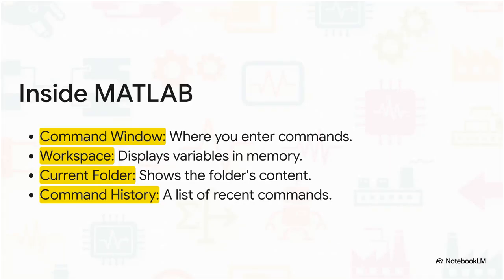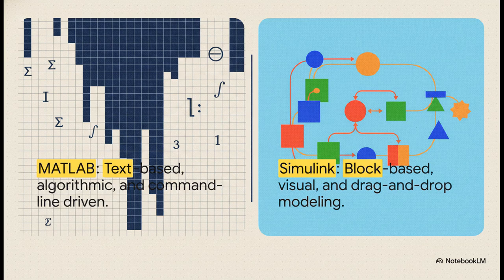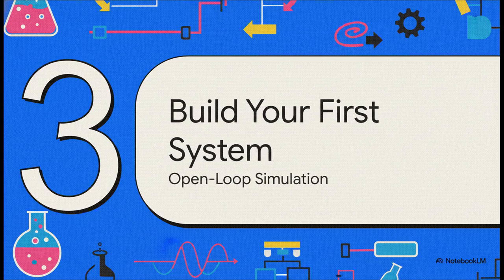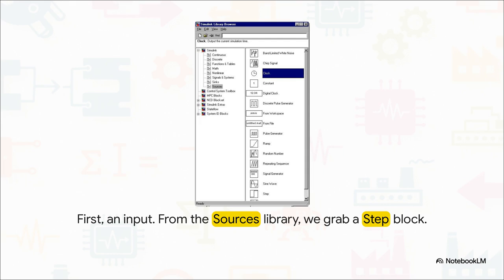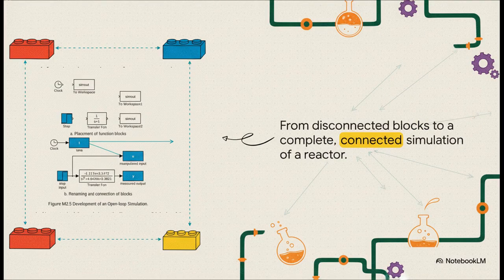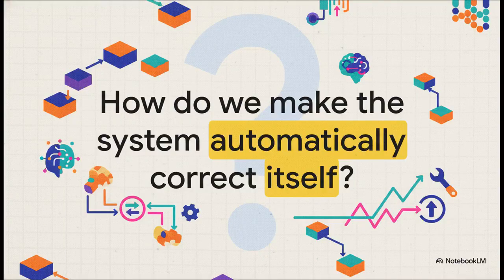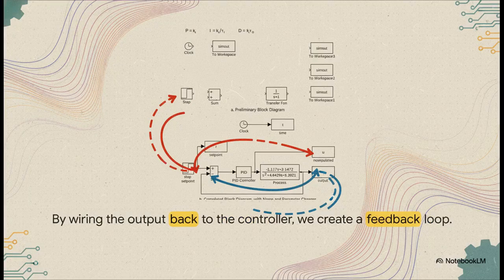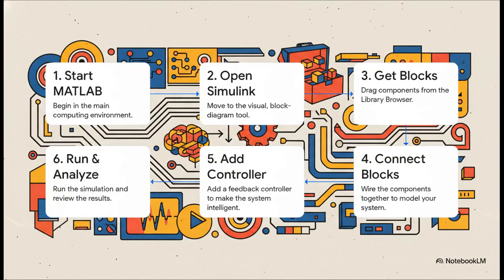Intro MATLAB & Simulink